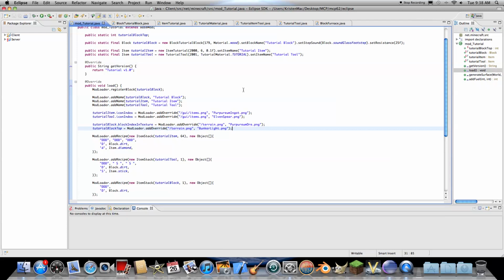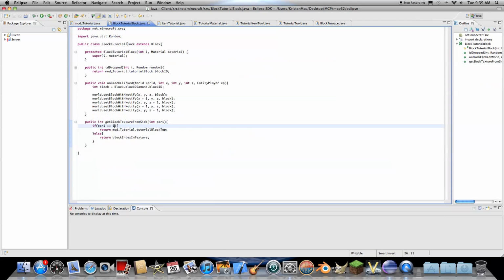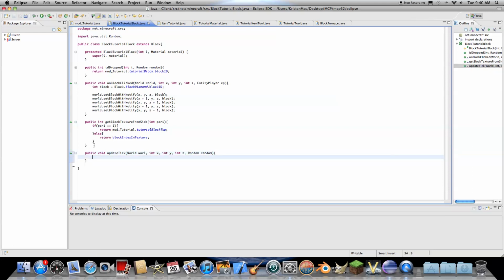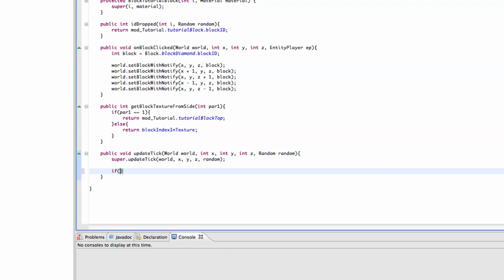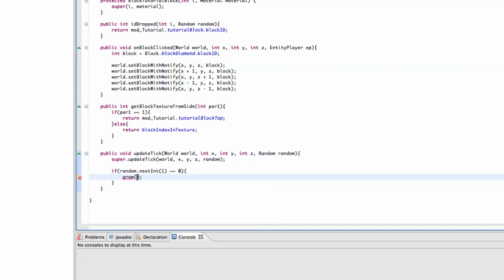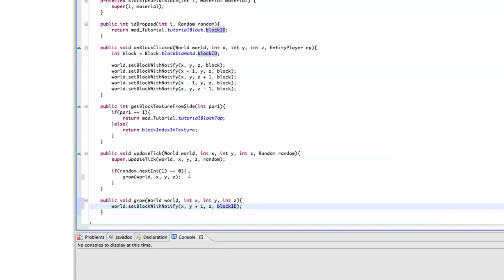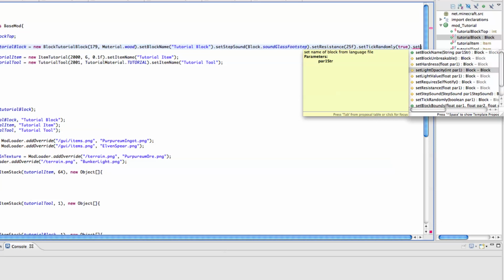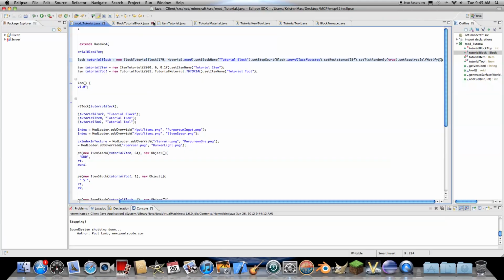[1.2.5] Minecraft Modding Tutorial 15: Making a Block Tick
This is my 15th Minecraft modding tutorial. In this tutorial, I will teach you how to make a block tick, by using a sugar cane-like example.